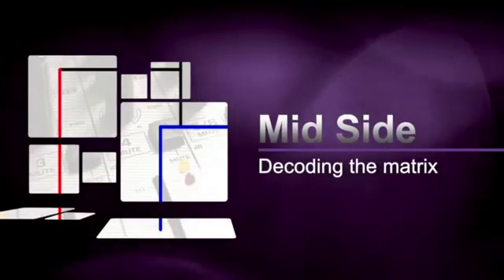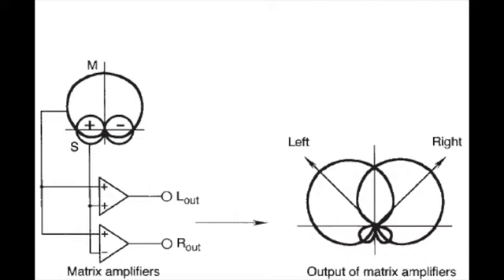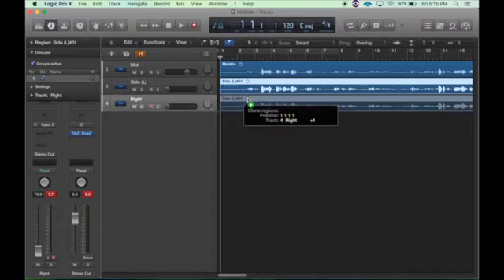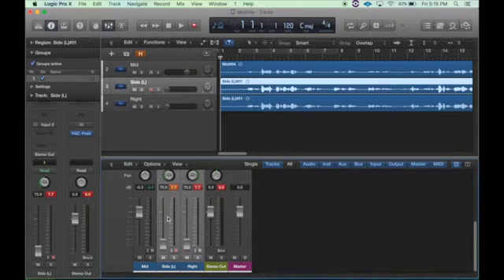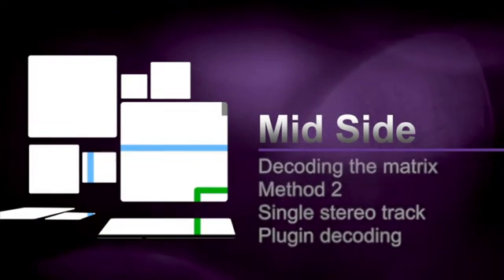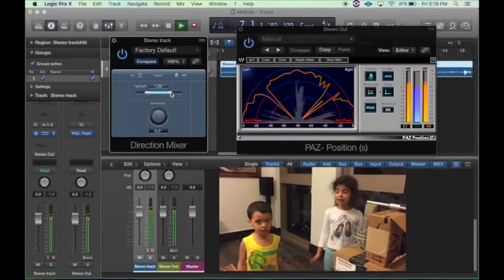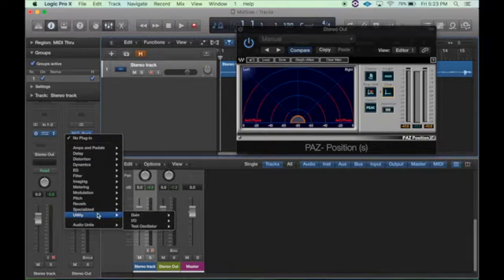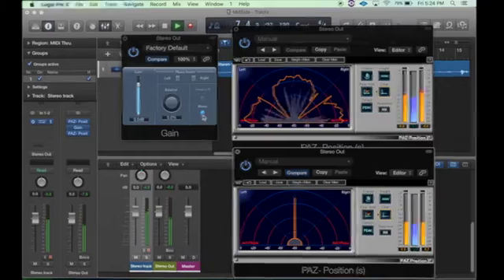Mid Side microphone technique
This is a video tutorial about Mid Side recording and decoding for the SAE personal web page project